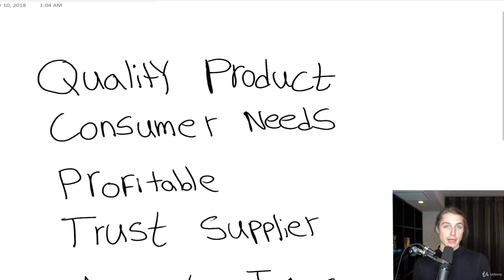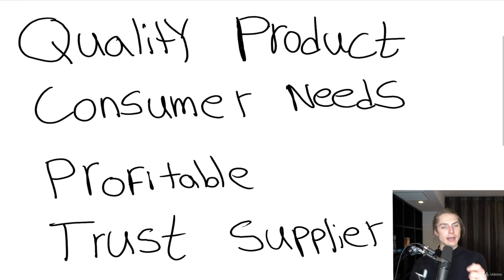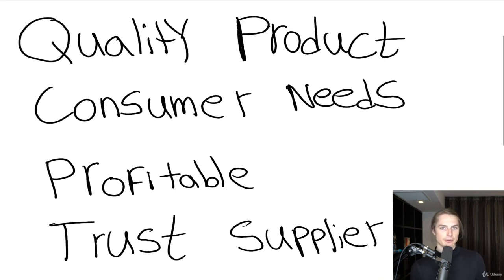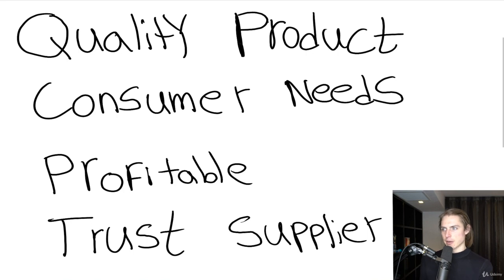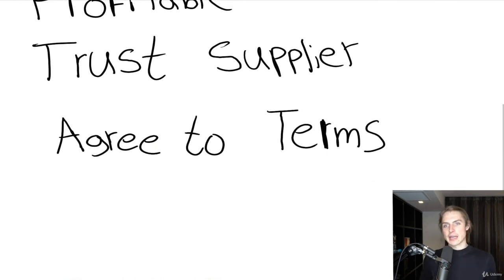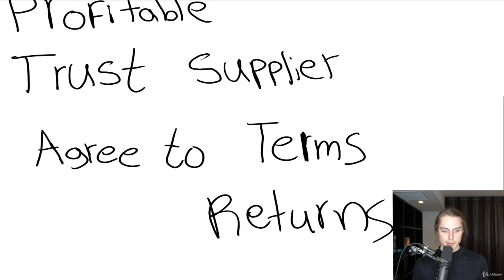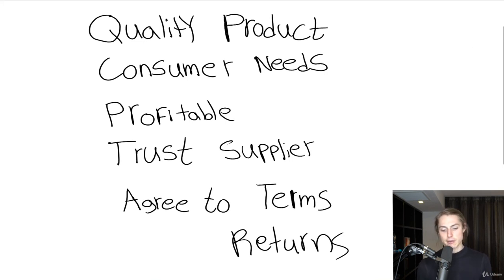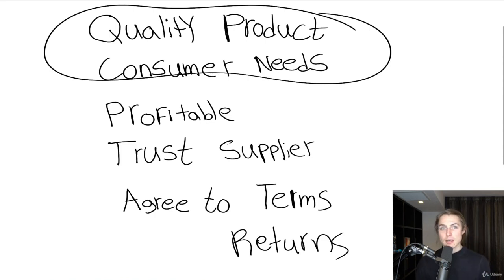Knowing When to Take Action: Making Decisive Business Decisions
In this insightful video, we explore the art of decision-making and knowing when to "pull the trigger" in business. Whether it's launching a new product, entering a new market, or making a strategic investment, timing is everything. Join us as we discuss the factors to consider when faced with important decisions, including market trends, competitor actions, and internal readiness. Learn how to assess risks, weigh opportunities, and trust your instincts to seize the right opportunities at the right time. Whether you're a startup founder or a seasoned entrepreneur, mastering the art of decisive action is essential for driving business success. Tune in to gain valuable insights and strategies for making confident and timely decisions in your business ventures.